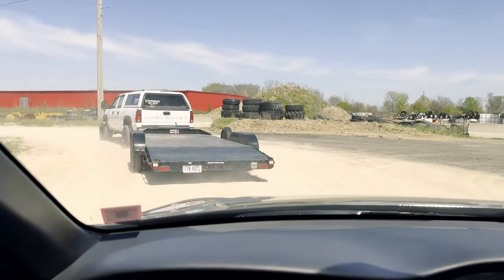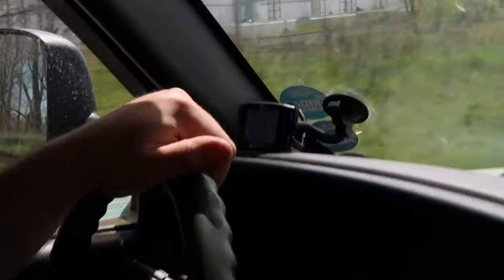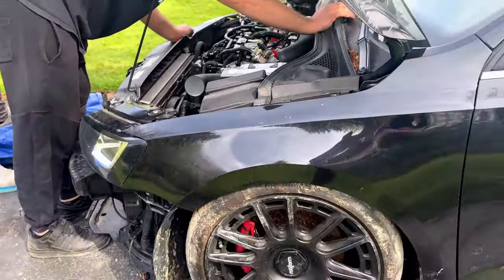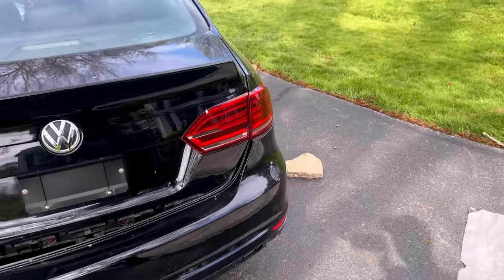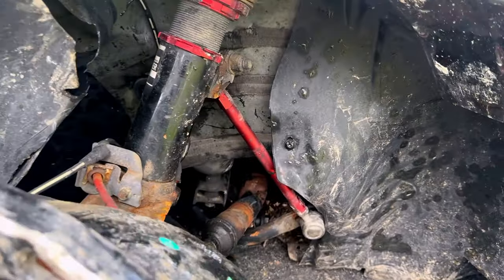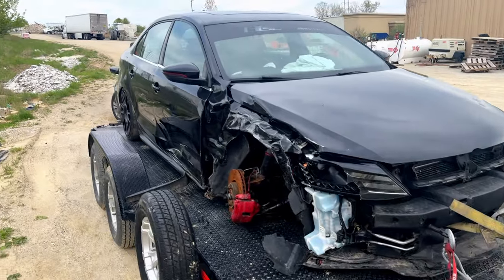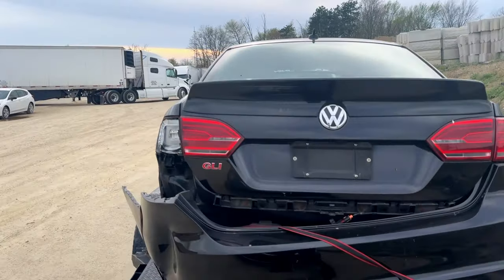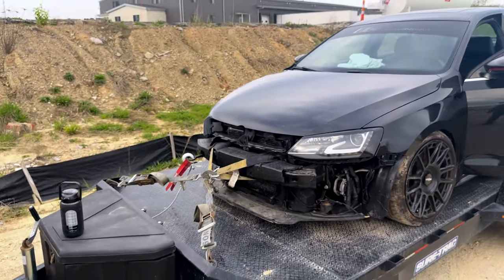We Bought a $16,000 Shop Car for $1,200!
The story on this Mk6 Volkswagen Jetta is that a few months ago, ECS Tuning decided to get rid of their Mk6 Jetta. It appears that they have used it to develop many of the Mk6 VW parts they offer. Well a Gentleman bought it for his son to drive once he turns sixteen years old. Well, the son is not yet sixteen, but the car is completely totaled. The man that bought the car had another son.. this one was old enough to drive the car. So, now we bought the car and well we are going to part it out. :)